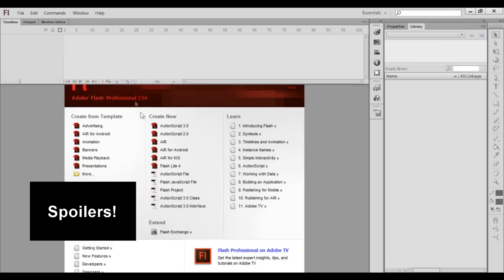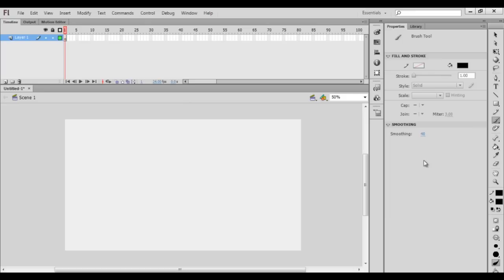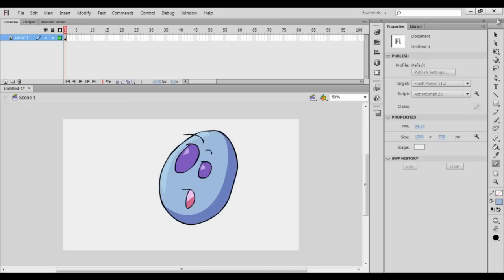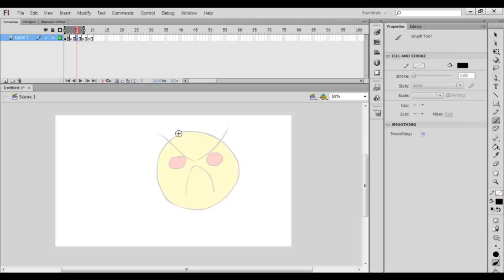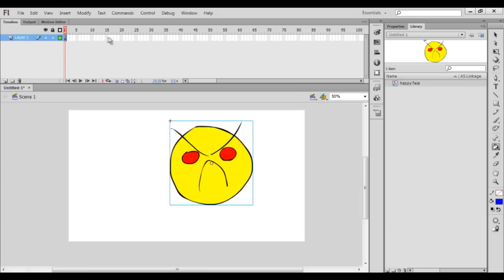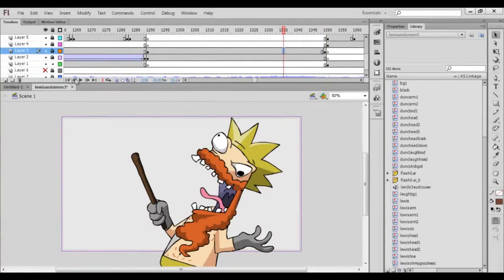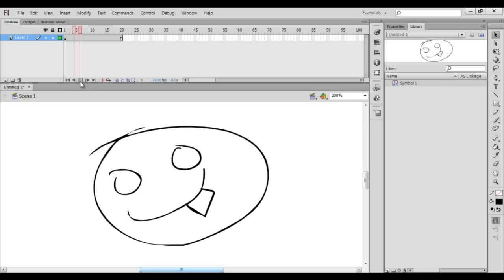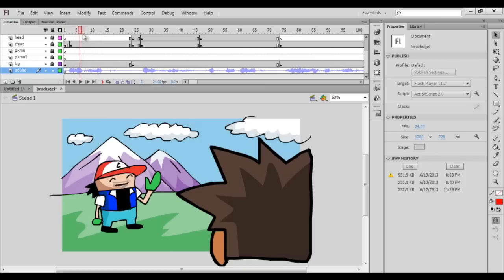How To Flash!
An in-depth, beginner's guide to Flash. Use the annotations to navigate the video. Any questions? Leave them in the comments! And remember to share the love!

Also check out "The Animator's Survival Kit". Made by the animator behind "Who Framed Roger Rabbit?"